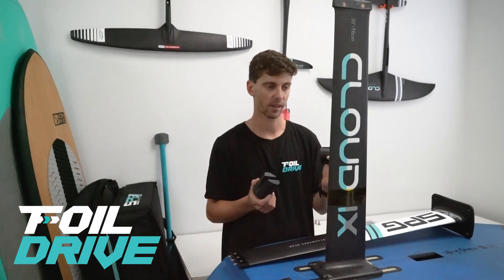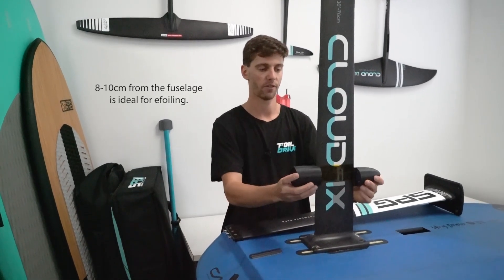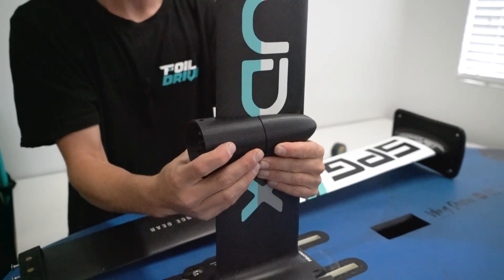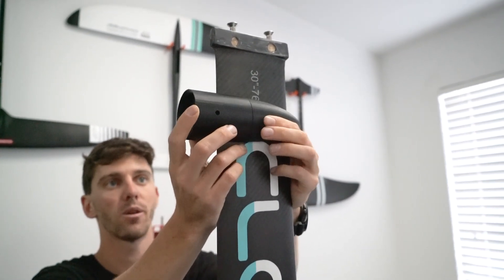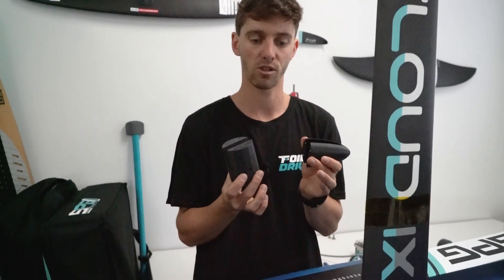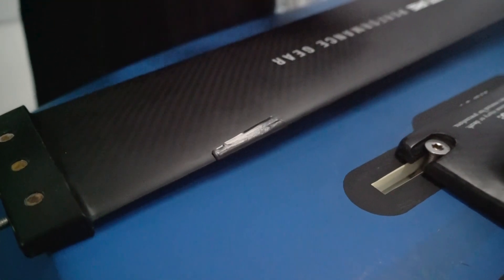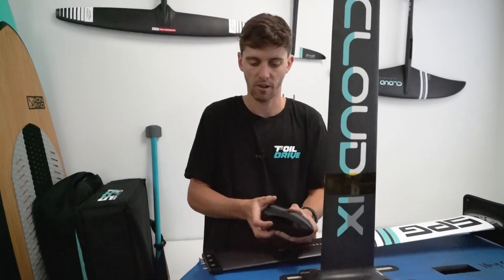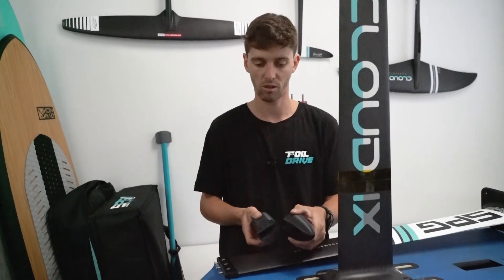Pod Placement and Compatibility - Foil Drive Update!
Important installation information for those wanting to mount their pod in the e-foil position on a tapered mast.